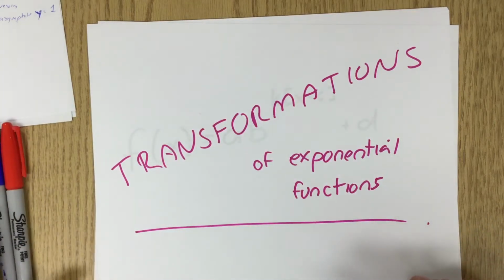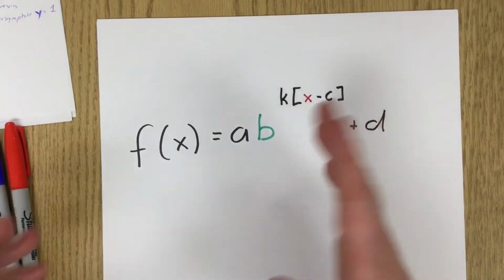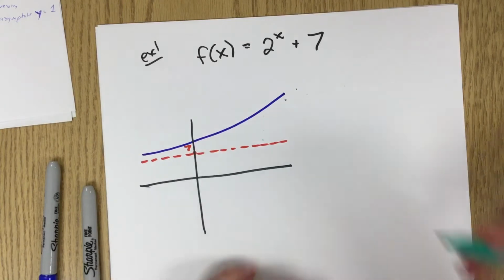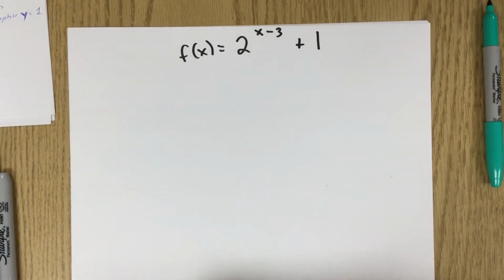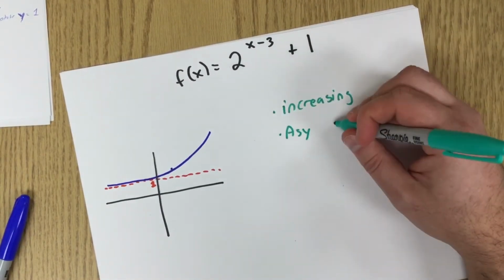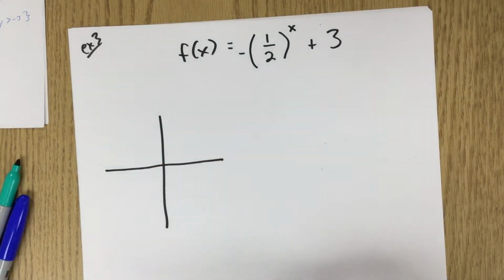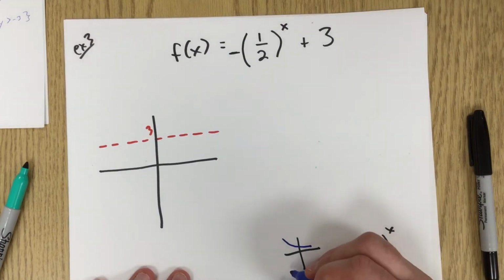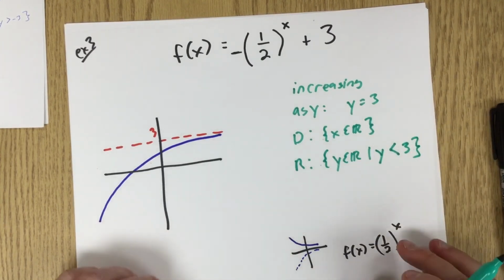Transformations of exponential functions part 1/2